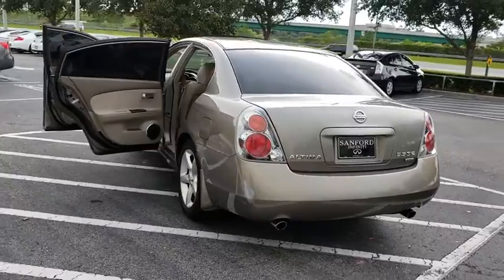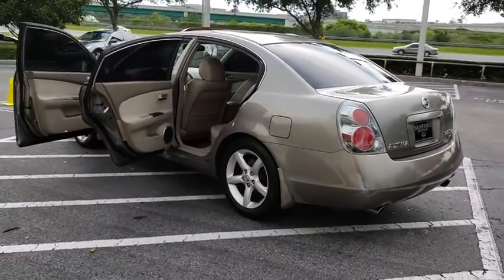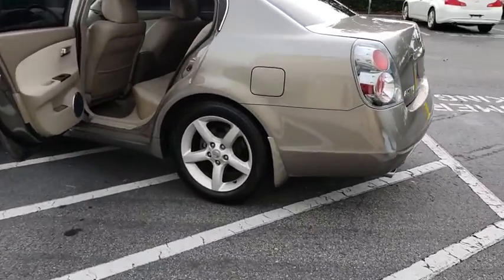2006 Nissan Altima Orlando, Sanford, Oviedo, Altamonte Springs, Apopka, FL NU128379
Used 2006 Nissan Altima
2006 Nissan Altima 3.5 SE - Stock#: NU128379 - VIN#: 1N4BL11D36C128379

Sanford Infiniti
995 Rinehart Rd

In Good Shape. 3.5 SE trim. PRICED TO MOVE $1,200 below Kelley Blue Book! CD Player, Alloy Wheels, (A92) SUNROOF WIND DEFLECTOR. SEE MORE!Bronze Plus vehicles are offered as pre-reconditioned or As Is and are backed by Orlando Infiniti's Peace-Of-Mind 5-day/300-mile return policy. All are washed and vacuumed at the time of purchase.EXCELLENT VALUEThis Altima is priced $1,200 below Kelley Blue Book.KEY FEATURES INCLUDECD Player, Aluminum Wheels Keyless Entry, Remote Trunk Release, Steering Wheel Controls, Child Safety Locks, Heated Mirrors.OPTION PACKAGES(A92) SUNROOF WIND DEFLECTOR. Nissan 3.5 SE with Polished Pewter Metallic exterior and Blond interior features a V6 Cylinder Engine with 250 HP at 5800 RPM*. .EXPERTS ARE SAYINGEdmunds.com explains A midsize sedan to be desired.. 5 Star Driver Front Crash Rating. 5 Star Passenger Front Crash Rating.VISIT US TODAYSanford INFINITI is a Florida car dealer totally focused on customer satisfaction and value. We are full of INFINITI experts with a committed sales staff with many years of experience satisfying our customers' inquiries and automotive needs.Pricing analysis performed on 7/12/2018. Horsepower calculations based on trim engine configuration. Please confirm the accuracy of the included equipment by calling us prior to purchase.